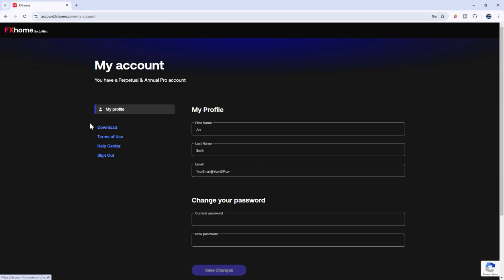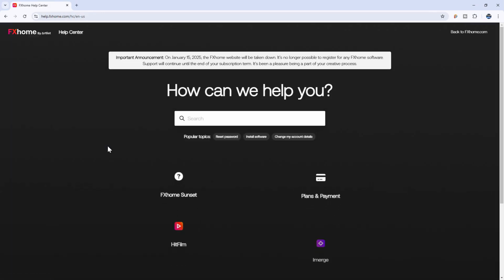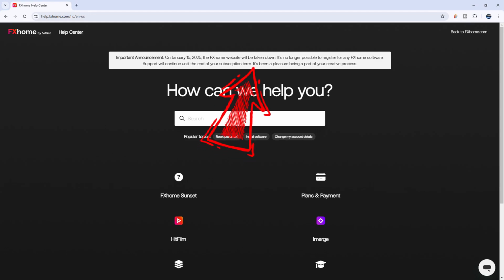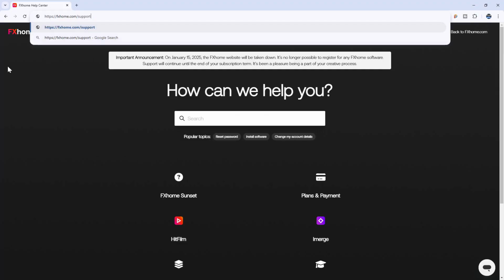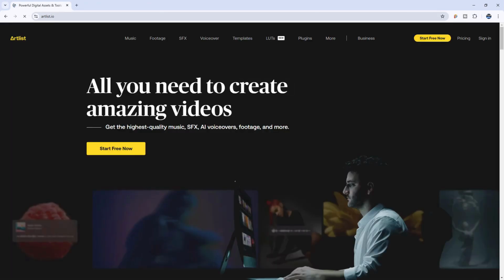FXhome Website is Gone... Now What?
Now that the FXhome Website is gone... Now what?

0:00 - Intro
0:23 - The FXhome Website Today
1:18 - FXhome Manuals
1:33 - FXhome YouTube Channel
1:43 - HitFilm Users Discord Server
1:58 - The Future of the Film Sensei YouTube Channel
2:30 - Outro